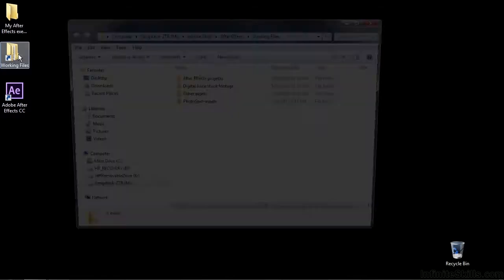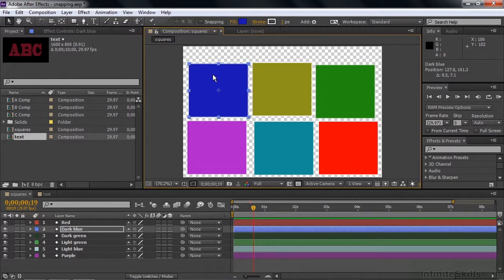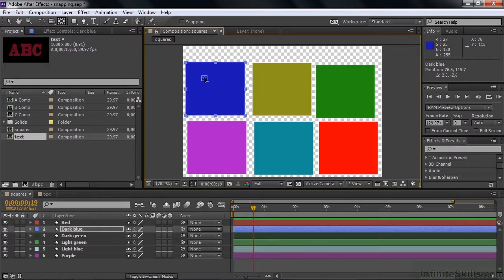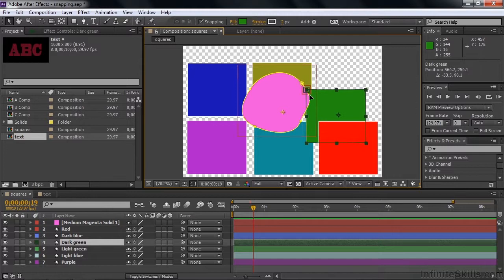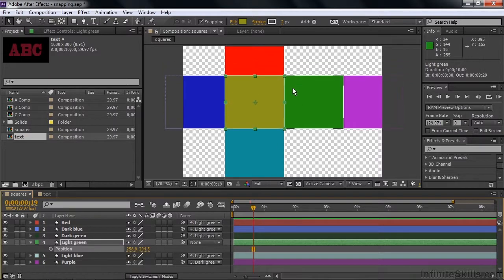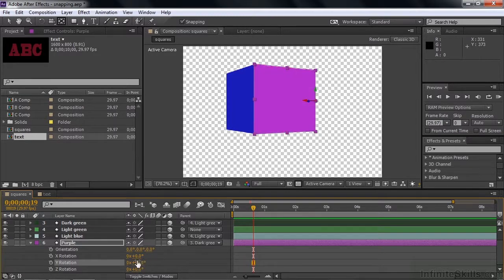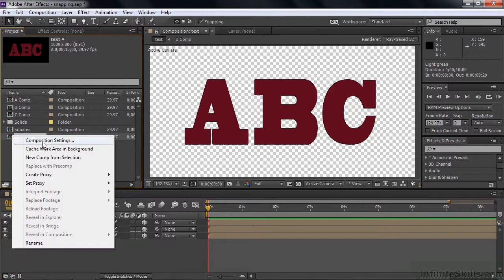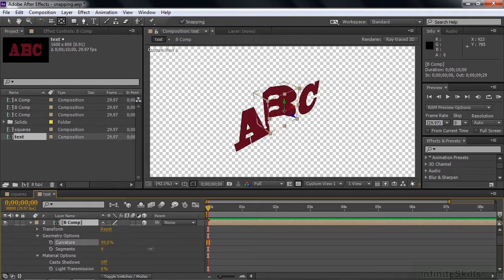Adobe After Effects CC Tutorial | Using The Layer Snapping Feature